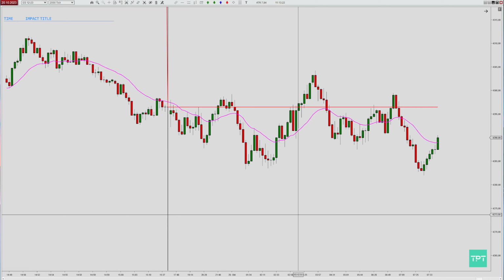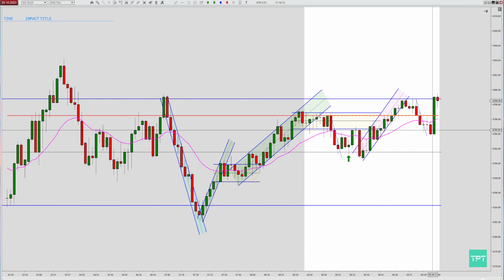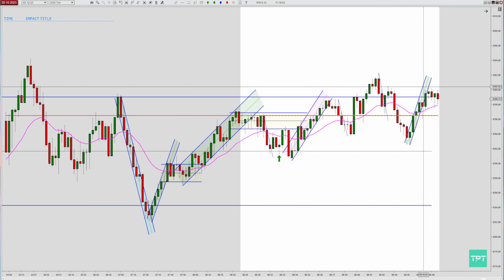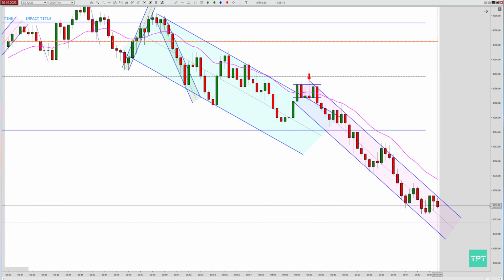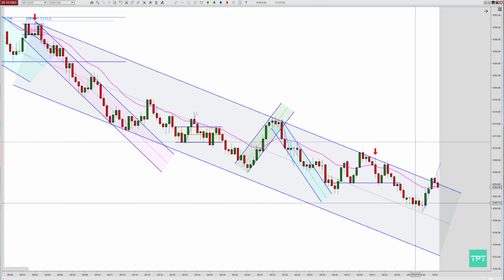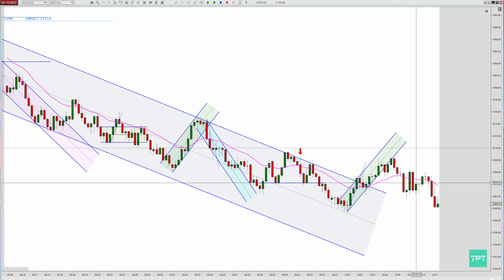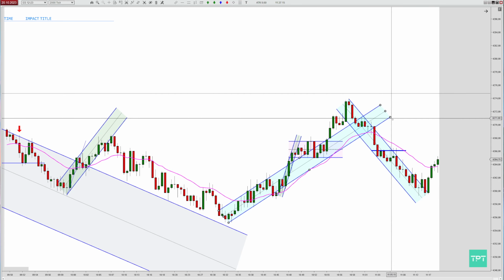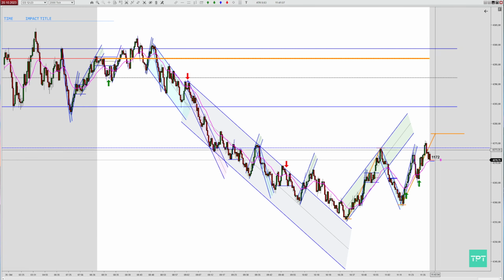Bar By Bar Analysis - The Most Profitable Trading Setup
Prices went from a range bias to a strong downtrend with some nice entries.